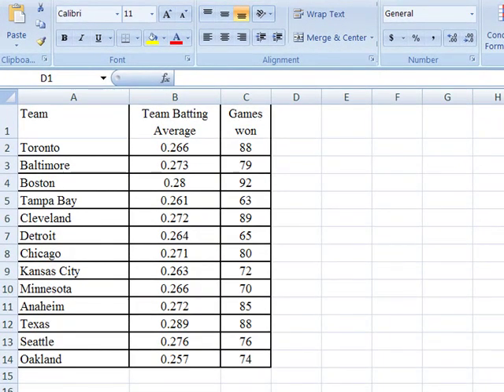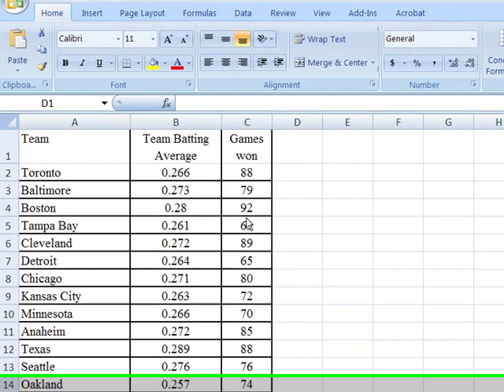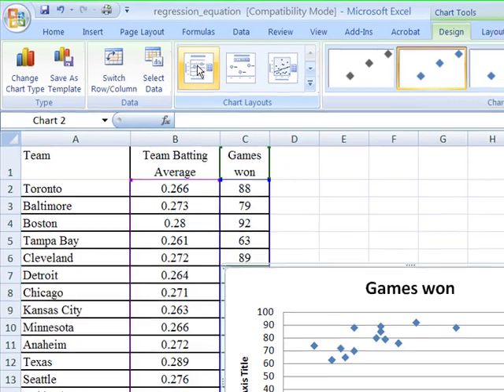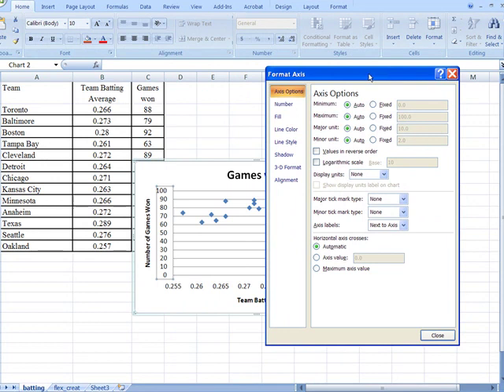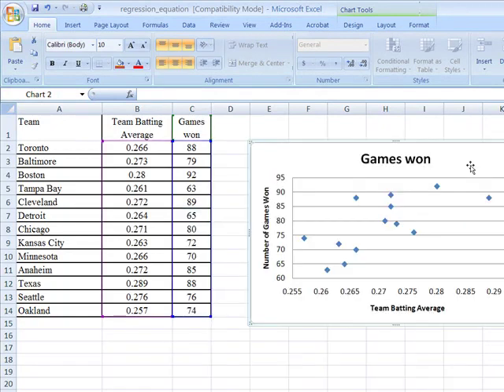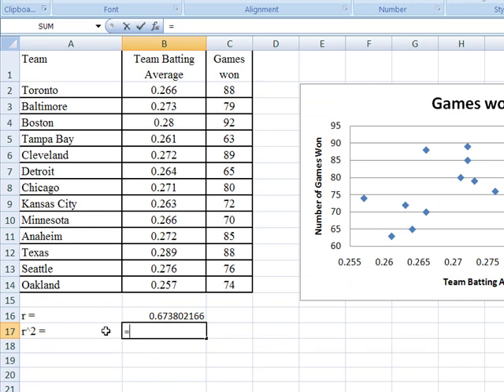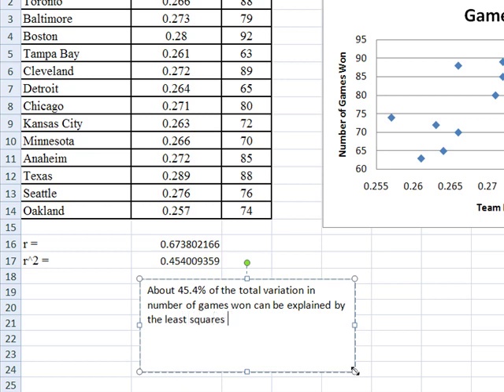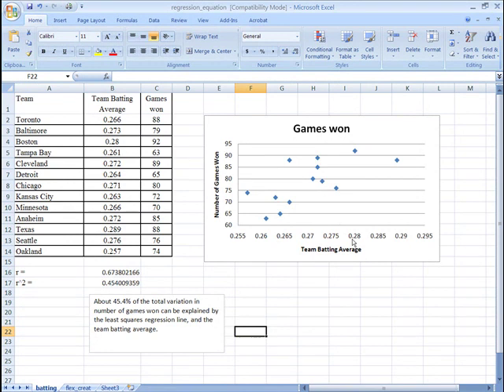reg eq find intro r2